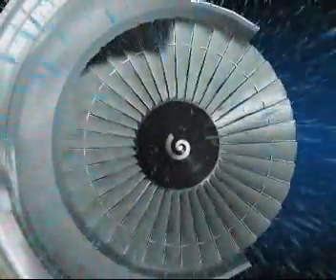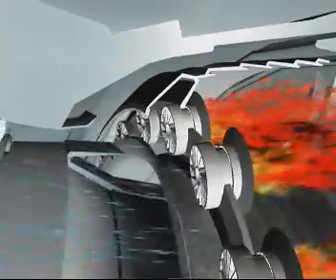Turbine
How turbine works